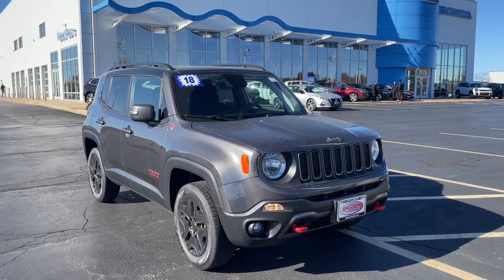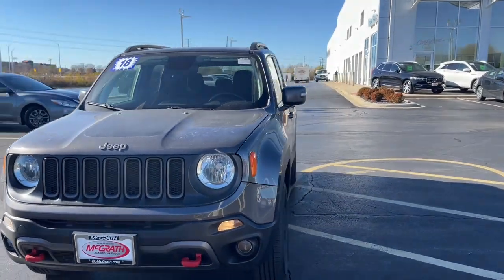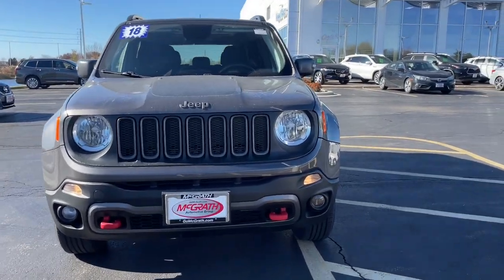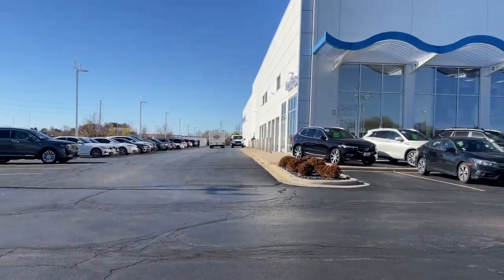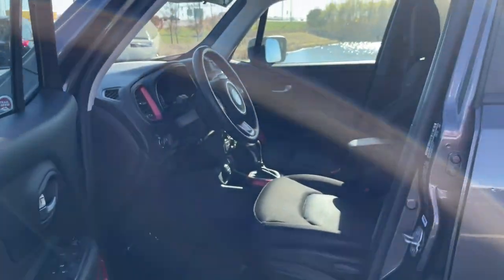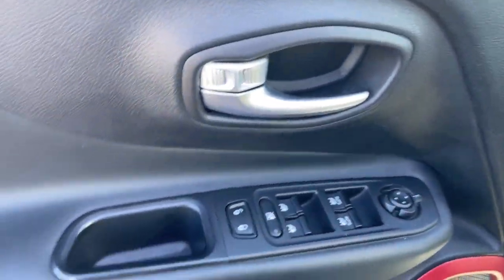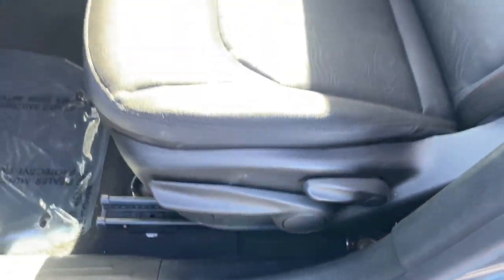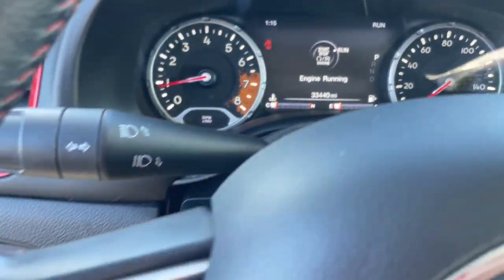2018 Jeep Renegade Elgin, Schaumburg, Barlett, Barrington, Hoffman Estate, IL E10969B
Granite Crystal Metallic Clearcoat Used 2018 Jeep Renegade Trailhawk available in Elgin, Illinois at McGrath Honda Elgin. Servicing the Schaumburg, Barlett, Barrington, Hoffman Estate, IL area.

2020 Randall Rd.

2018 Jeep Renegade Trailhawk Granite Crystal Metallic Clearcoat 2.4L I4Ask to see AutoiPacket for complete Service Certification Details!!!*** LOW MILES, SUNROOF, POWER LIFT GATE, ALL-WHEEL DRIVE***Bluetooth/HandsFree, Great Customer Service, Streamlined Customer Experience, Low Miles, SunRoof/MoonRoof, Rear Backup Camera, Power Lift Gate, USB/AUX Ports, All Wheel Drive Safety, Super Clean Inside and Out, Professionally inspected By Mcgrath Honda Certified Technician Ask Us For The report.PRICING at Mcgrath Honda Of Elgin. Shop/Buy with confidence! With our Market Value Pricing provided by vAuto live market pricing software,KBB, TrueCar and Cargurus you'll find our competitive market-based price on every pre-driven vehicle upfront,... No games, No hassles, Just Real Prices!!
WHEELS: 17 X 6.5 SEMI-GLOSS BLACK ALUMINUM  (STD),BLACK  PREMIUM CLOTH LOW-BACK BUCKET SEATS,DUAL PANE PANORAMIC POWER SUNROOF,QUICK ORDER PACKAGE 2EE  -inc: Engine: 2.4L I4 ZERO EVAP M-AIR  Transmission: 9-Speed 948TE Automatic,TRANSMISSION: 9-SPEED 948TE AUTOMATIC  (STD),GRANITE CRYSTAL METALLIC CLEARCOAT,ENGINE: 2.4L I4 ZERO EVAP M-AIR  (STD),Roof Rack Rails Only,Deep Tinted Glass,Liftgate Rear Cargo Access,Metal-Look Power Heated Side Mirrors w/Manual Folding and Turn Signal Indicator,Fixed Rear Window w/Fixed Interval Wiper and Defroster,Black Side Windows Trim,Rain Detecting Variable Intermittent Wipers,Front License Plate Bracket,Fully Galvanized Steel Panels,Steel Spare Wheel,Black Rear Step Bumper w/Metal-Look Rub Strip/Fascia Accent and 1 Tow Hook,Tires: 215/65R17 BSW AS On/Off Road,Cornering Lights,Black Front Bumper w/Metal-Look Rub Strip/Fascia Accent and 2 Tow Hooks,Front Fog Lamps,Auto On/Off Aero-Composite Halogen Daytime Running Headlamps w/Delay-Off,Perimeter/Approach Lights,Wheels: 17 x 6.5 Semi-Gloss Black Aluminum,Black Bodyside Cladding and Black Wheel Well Trim,Lip Spoiler,Full-Size Spare Tire Mounted Inside Under Cargo,Tailgate/Rear Door Lock Included w/Power Door Locks,Black Grille w/Chrome Accents,Body-Colored Door Handles,Full Cloth Headliner,Vinyl Door Trim Insert,Full Floor Console w/Covered Storage  Mini Overhead Console w/Storage  2 12V DC Power Outlets and 1 120V AC Power Outlet,Redundant Digital Speedometer,Leather Steering Wheel,Remote Keyless Entry w/Integrated Key Transmitter  Illuminated Entry and Panic Button,Trip Computer,Power 1st Row Windows w/Driver And Passenger 1-Touch Up/Down,Radio w/Seek-Scan  Clock  Speed Compensated Volume Control  Aux Audio Input Jack  Steering Wheel Controls  Voice Activation  Radio Data System and External Memory Control,Manual Anti-Whiplash Adjustable Front Head Restraints and Manual Adjustable Rear Head Restraints,Delayed Accessory Power,6 Speakers,Carpet Floor Trim,Illuminated Locking Glove Box,Integrated Roof Antenna,1 Seatback Storage Pocket,Gauges -inc: Speedometer  Odometer  Voltmeter  Engine Coolant Temp  Tachometer  Oil Temperature  Transmission Fluid Temp  Trip Odometer and Trip Computer,Fade-To-Off Interior Lighting,Smart Device Integration,Digital/Analog Appearance,Front Map Lights,Cluster 7 TFT Color Display,Compass,6-Way Driver Seat -inc: Manual Recline  Height Adjustment and Fore/Aft Movement,Power Rear Windows and Fixed 3rd Row Windows,Cargo Space Lights,Cargo Area Concealed Storage,Streaming Audio,Full Carpet Floor Covering -inc: Vinyl/Rubber Front And Rear Floor Mats,Leather Gear Shifter Material,60-40 Folding Split-Bench Front Facing Fold Forward Seatback Premium Cloth Rear Seat,Seats w/Cloth Back Material,Driver Foot Rest,Sentry Key Immobilizer,Dual Zone Front Automatic Air Conditioning,Driver / Passenger And Rear Door Bins,Driver Information Center,Outside Temp Gauge,Driver And Passenger Visor Vanity Mirrors w/Driver And Passenger Illumination,Power Door Locks w/Autolock Feature,2 12V DC Power Outlets,Front Cupholder,4-Way Passenger Seat -inc: Manual Recline  Fore/Aft Movement and Fold Flat,2 LCD Monitors In The Front,Rear Cupholder,Remote Releases -Inc: Power Fuel,Day-Night Rearview Mirror,Sliding Front Center Armrest,2 12V DC Power Outlets and 1 120V AC Power Outlet,Interior Trim -inc: Colored Instrument Panel Insert  Colored Door Panel Insert  Colored Console Insert and Metal-Look Interior Accents,Valet Function,Manual Tilt/Telescoping Steering Column,Air Filtration,Radio: Uconnect 4 w/7 Display,Cruise Control w/Steering Wheel Controls,HVAC -inc: Underseat Ducts,Proximity Key For Push Button Start Only,Premium C